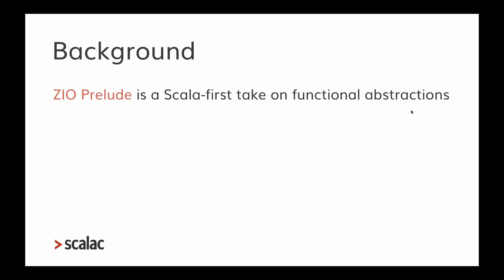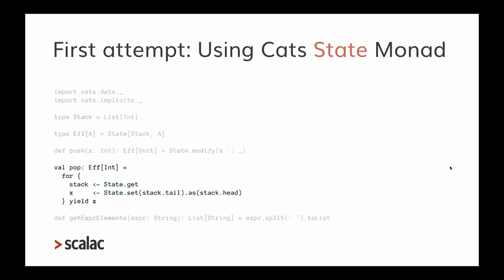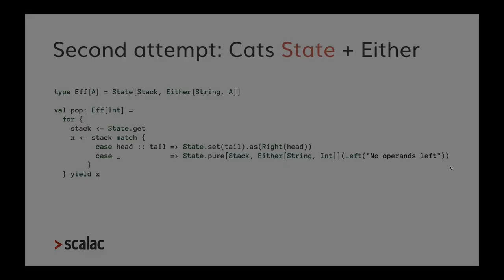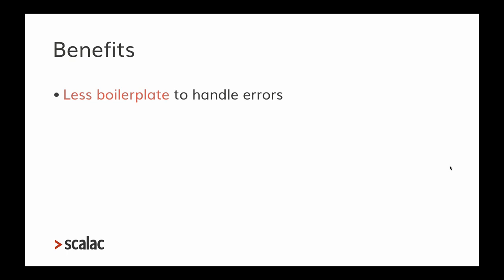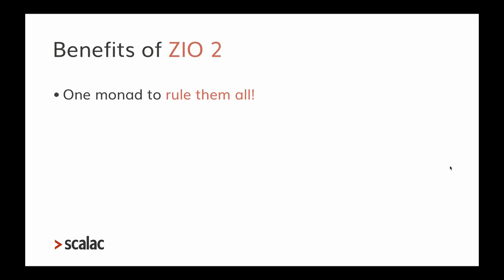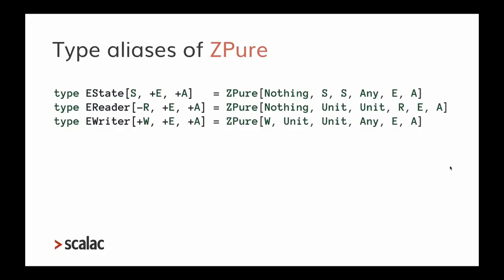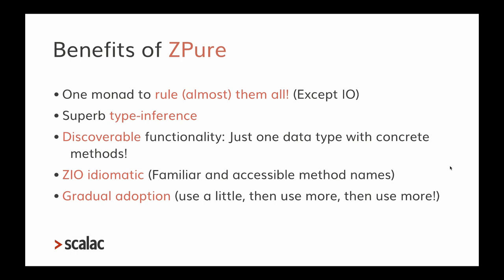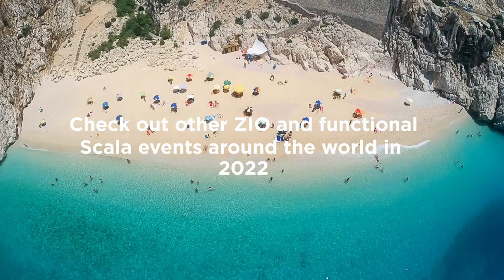A Prelude of Purity: Scaling Back ZIO by Jorge Vasquez - ZIO World 2022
Jorge Vásquez introduces you to ZPure, a data type from ZIO Prelude, which lets you scale back on the power of ZIO 2, but with the same high performance, type inference, and ergonomics you expect from ZIO 2 libraries.